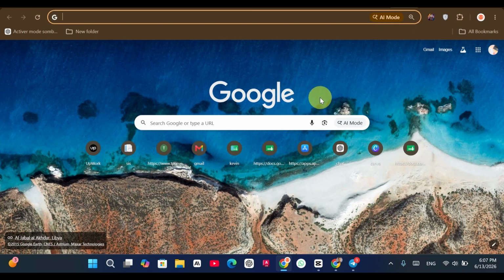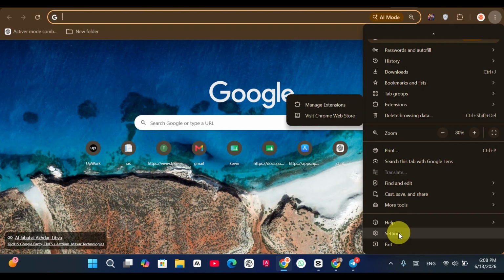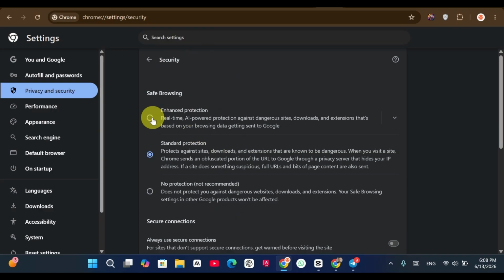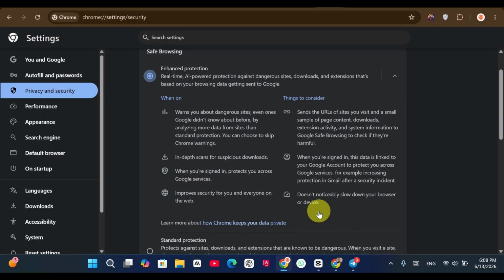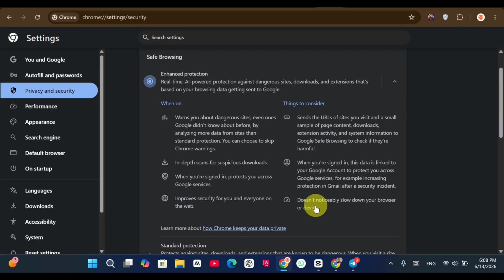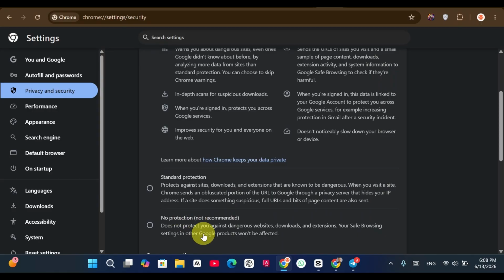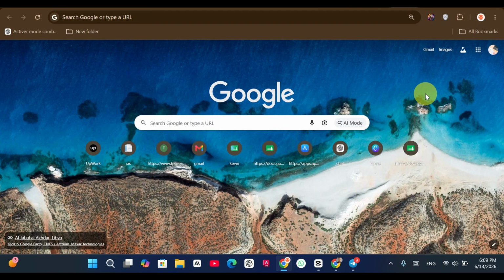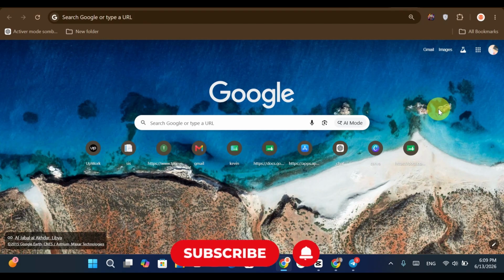How to turn on Enhanced Safe Browsing in Google Chrome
How to Turn On Enhanced Safe Browsing in Google Chrome | Stay Safer Online

Learn how to enable Enhanced Safe Browsing in Google Chrome to get stronger protection against dangerous websites, phishing attacks, malware, and other online threats.

📌 In this video, you'll learn:

What Enhanced Safe Browsing is
How to turn on Enhanced Safe Browsing in Chrome
The difference between Standard and Enhanced Protection
How Enhanced Safe Browsing helps protect your data
Tips for safer web browsing

This tutorial is perfect for Chrome users who want better online security and privacy.